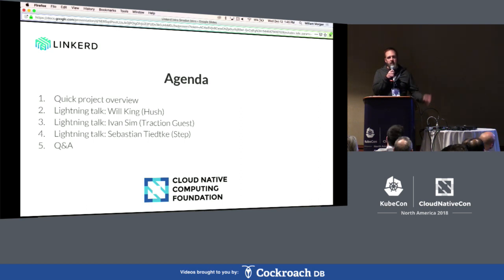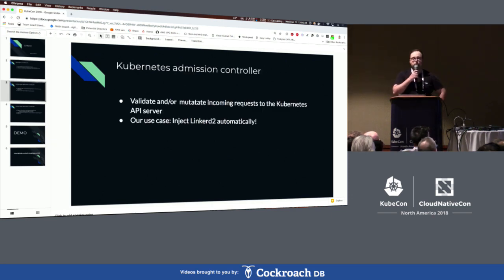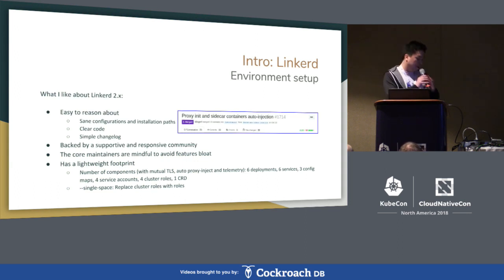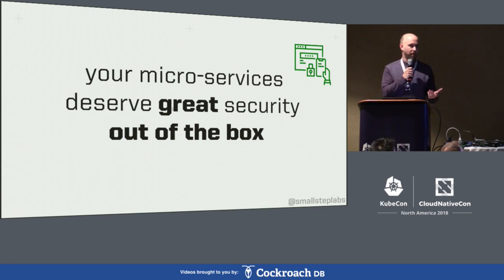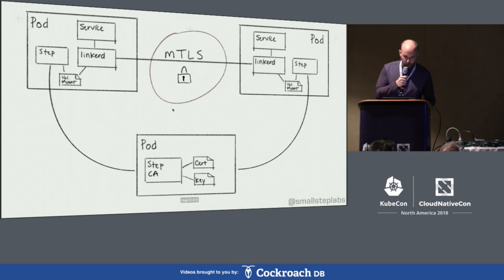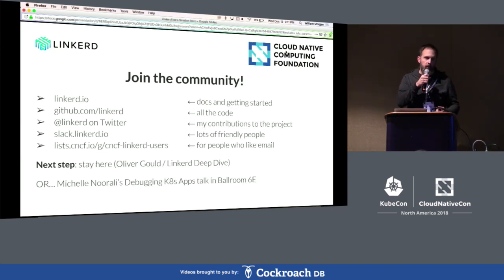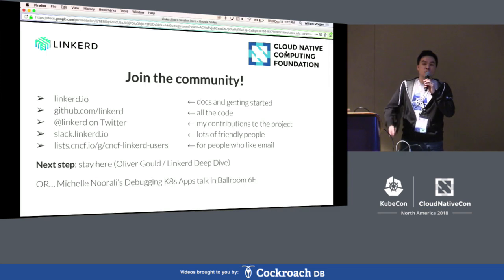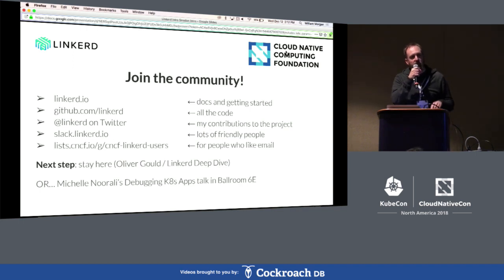Intro: Linkerd – William Morgan, Buoyant with William King & Ivan Sim & Sebastian Tiedtke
Intro: Linkerd – William Morgan, Buoyant with William King, Hush & Ivan Sim, Traction Guest & Sebastian Tiedtke, SmallStep

In this session, William Morgan, Linkerd's maintainers, will provide an introduction to Linkerd and the service mesh model. We'll hear some lightning talks from current Linkerd production users, and finish with a brief Q&A.